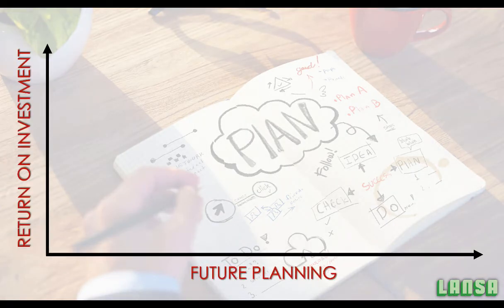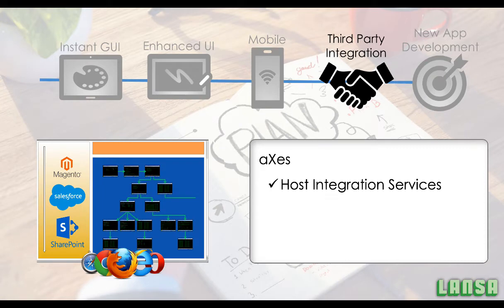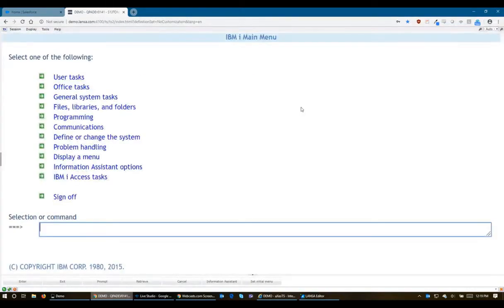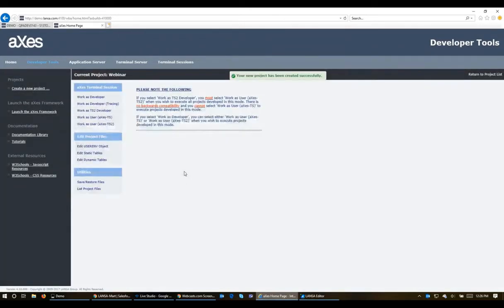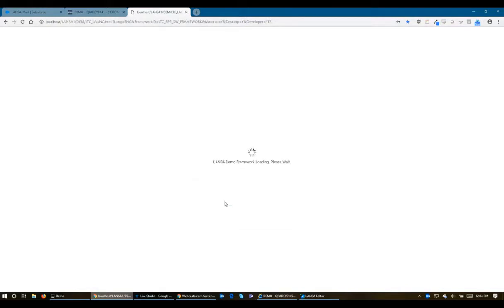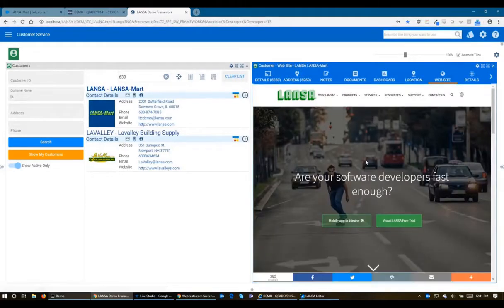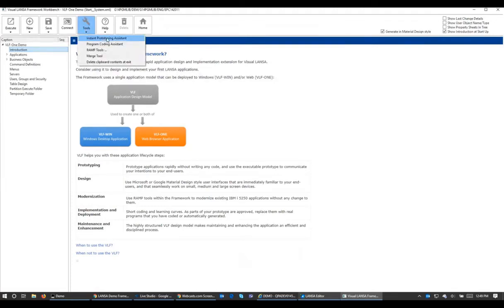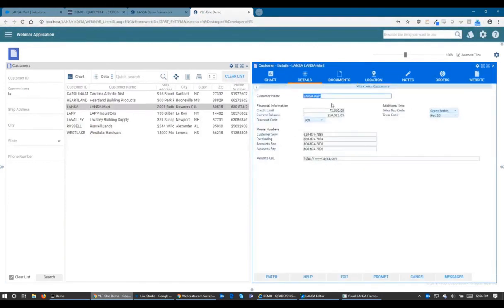Application Modernization: Taking your IBM i to Web, Mobile and More!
Watch this webinar to learn how to GUI-enable your IBM i 5250 screens without changing a single line of code. Transform them into modern web and mobile apps or integrate them into SharePoint and other web-based solutions.